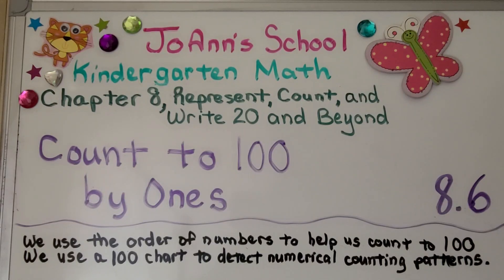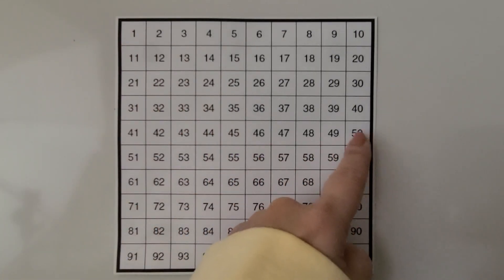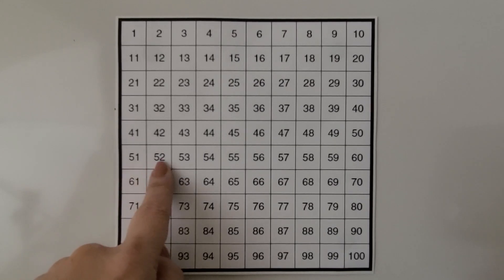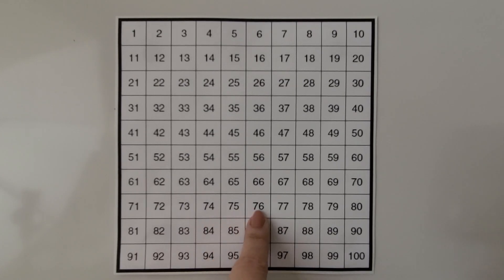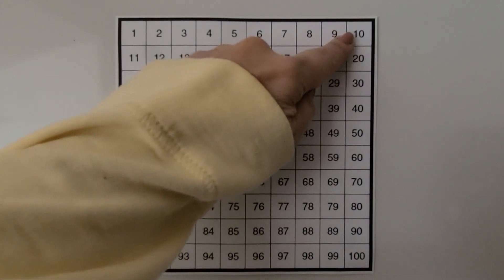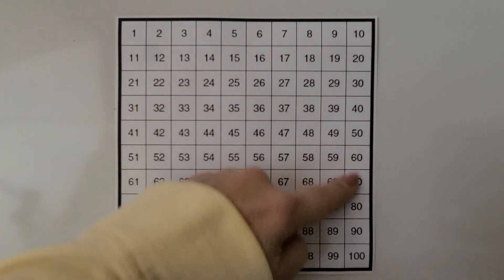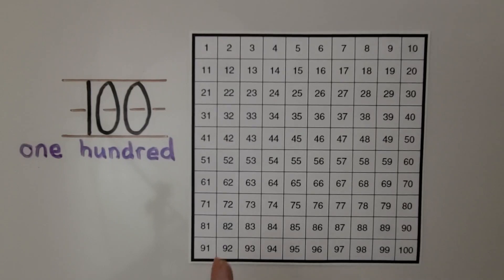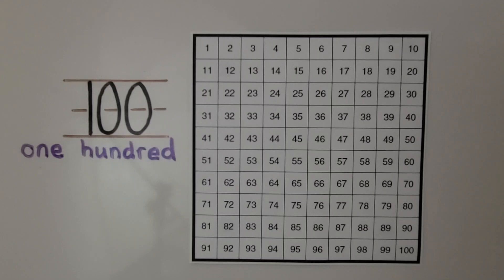Kindergarten Math 8.6, Count to 100 by Ones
We use the order of numbers to help us count to 100. We use a hundred chart to detect numerical counting patterns. We find a missing number by knowing that the hundred chart is in counting order and the missing number must be 1 greater then the number before it, and 1 less than the number after it.
Printable copy of a hundred chart
to the "photo" section, then the album for "Charts, Grids, Tables, 10 frames".